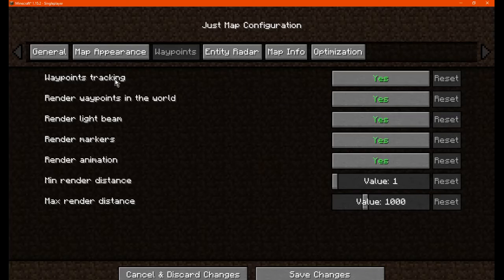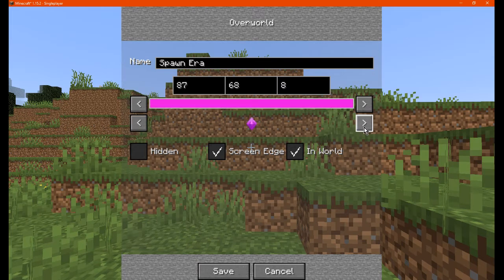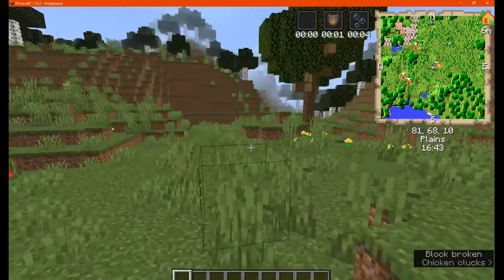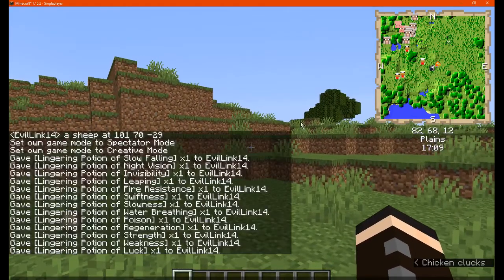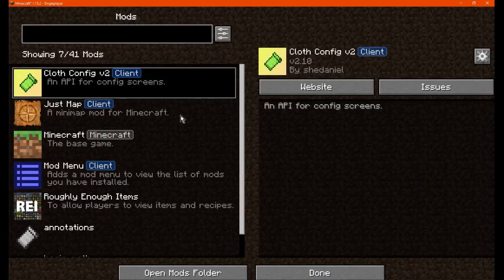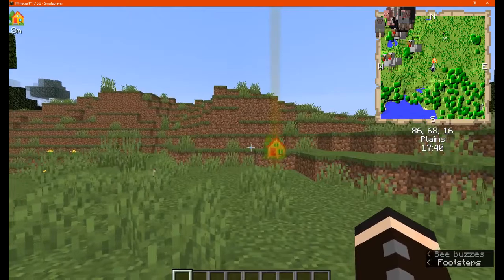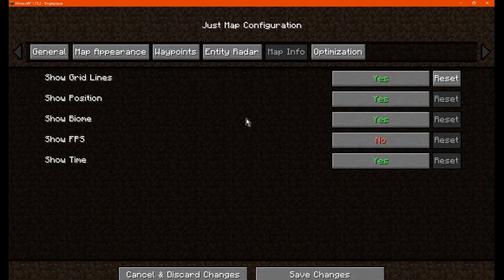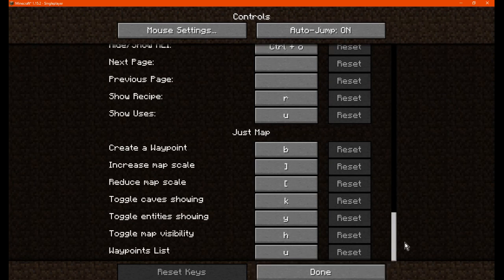Just Map 1.15.2 Fabric Mod Overview Part 2 - Controls, Waypoints, Radar, Optimization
Part 2 covers Controls, and configs/settings for Waypoints, Radar & the rest of the mod. A mod that adds a Minimap, you can change the Frame/Border of the map, Size, Position, the Terrain's detail, add waypoints (change icons, beams and edit settings), use the radar for hostile/peaceful mobs and more.